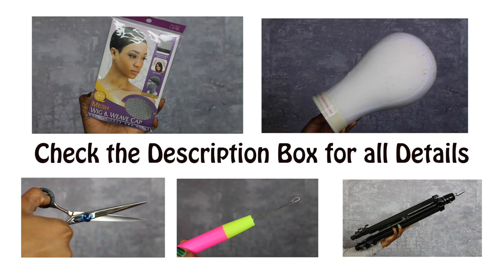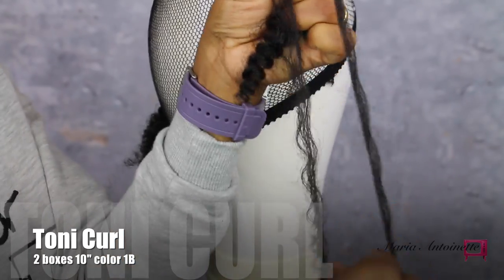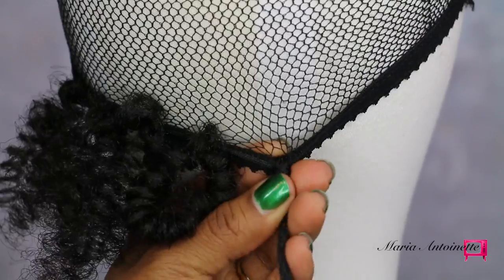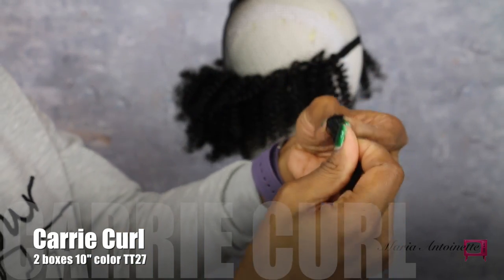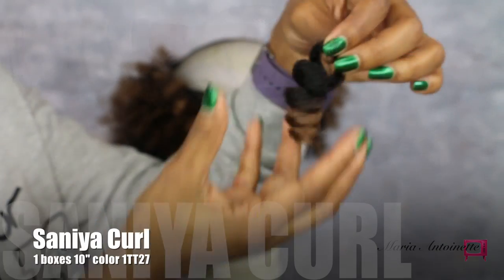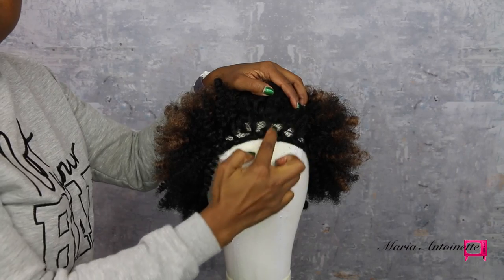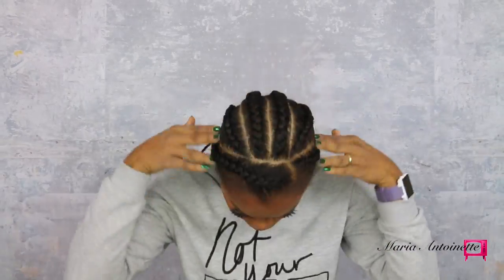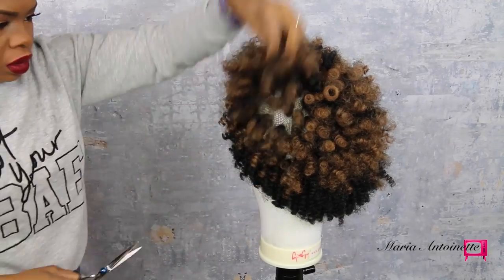How to Make a Tapered Cut Crochet Wig w/Curlkalon | MariaAntoinetteTV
DOWNLOAD my new App!!! Click here appsto.re/us/u6mv-.i

Today I teamed up with Curlkalon to bring you this fierce tapered cut crochet wig!!!

What I used:
Curlkalon (2) Toni Curl - 1B, (2) Carrie Curl - TT27, (1) Saniya Curl - TT27
Mesh Wig Cap
Wig Block
Wig Stand
Shears
Crochet Hook

Tip:
- Separate the hair to create a softer fuller finish.
- Cut longer and work you way in to prevent any accidents
- Wear a Black wig cap, this will hide any gaps
- Take you time!!!

Thanks,
MA

Periscope - @TMABlog

//The Sound//
Theme Song: MATV Theme Song / 2Gether